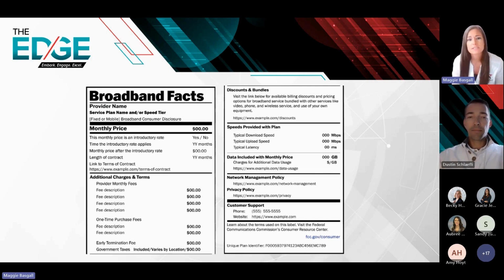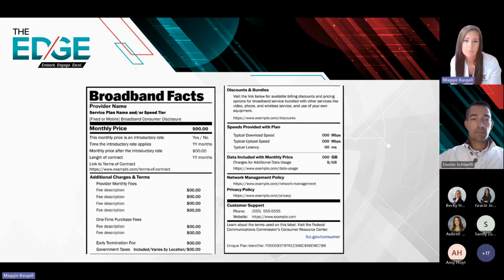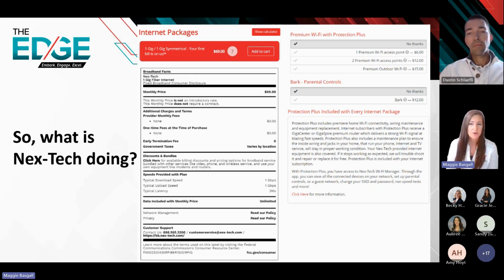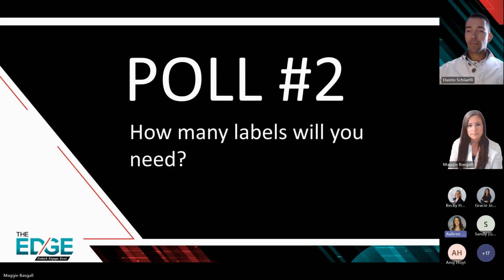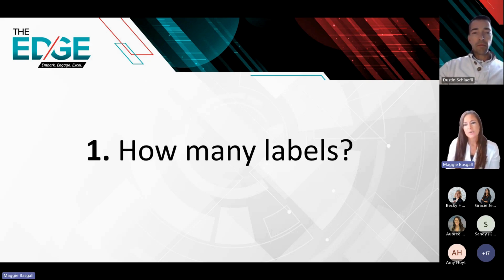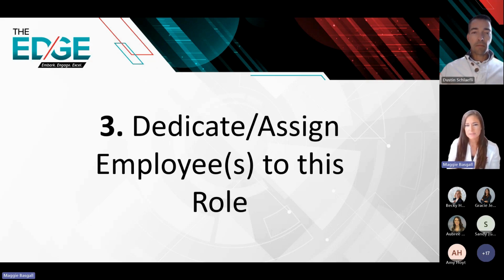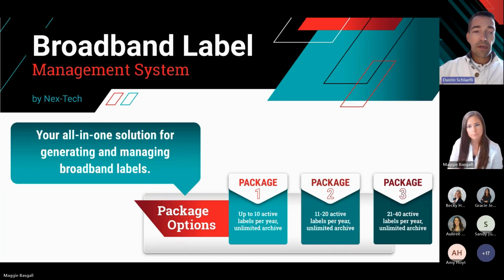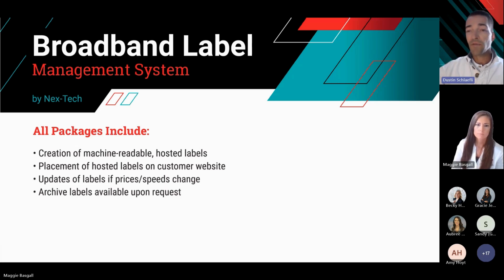The Edge Webinar: Broadband Labels - Fact and Fiction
The Edge Webinar: Broadband Labels - Fact and Fiction. Visit